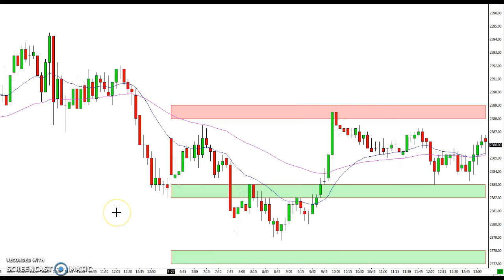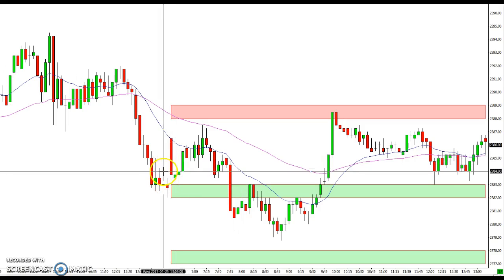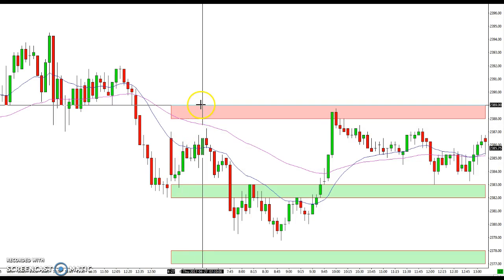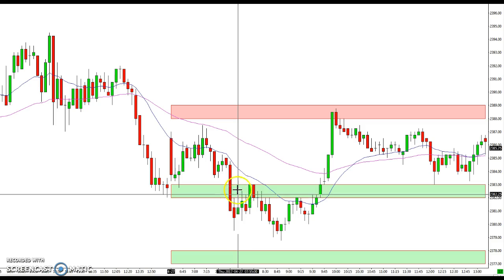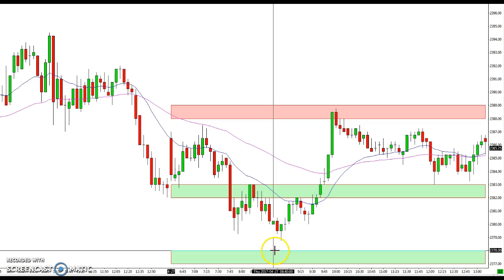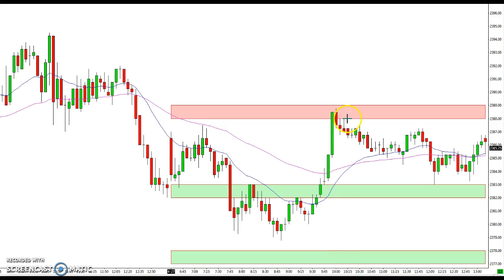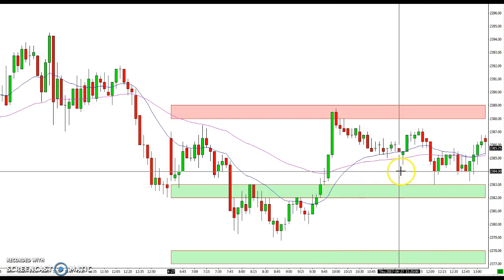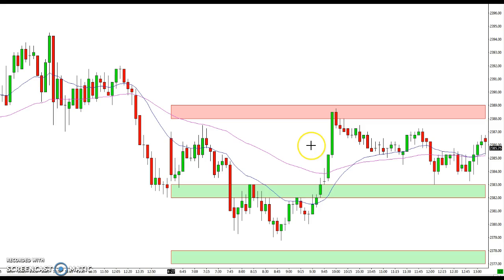recap for 4.27.17